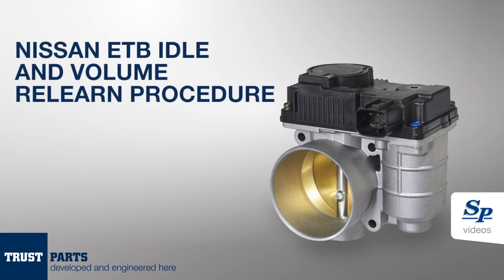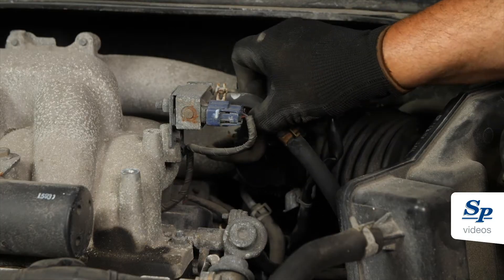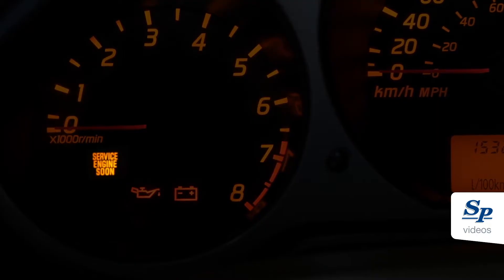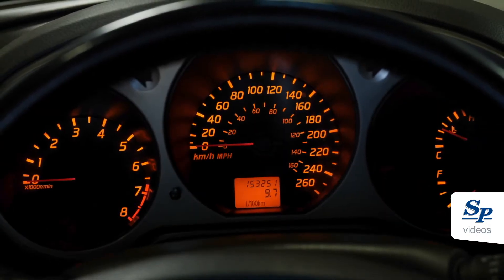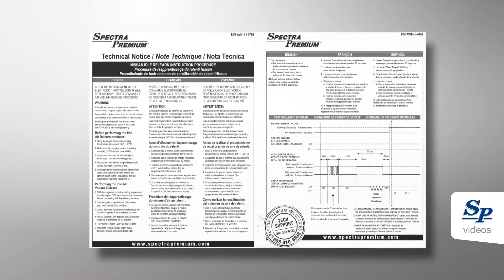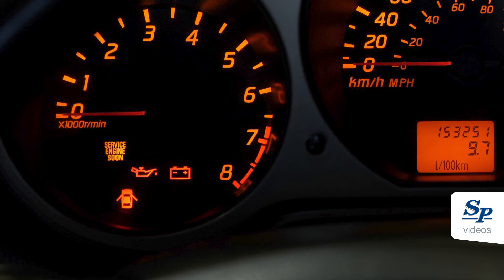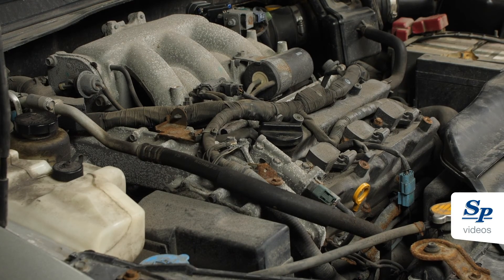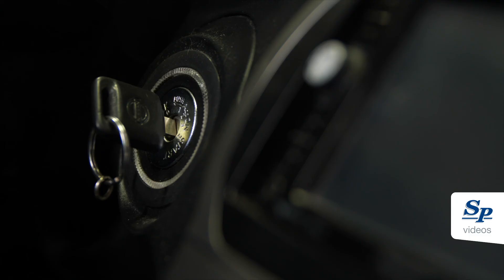NISSAN ETB idle and volume relearn procedure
Follow these instructions to install your Nissan Electronic Throttle Body (ETB) by Spectra Premium.